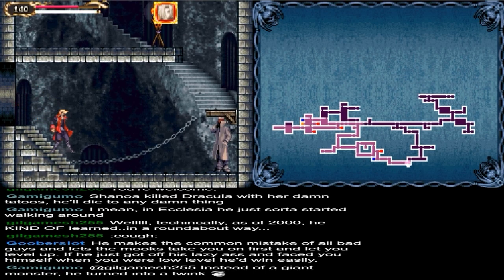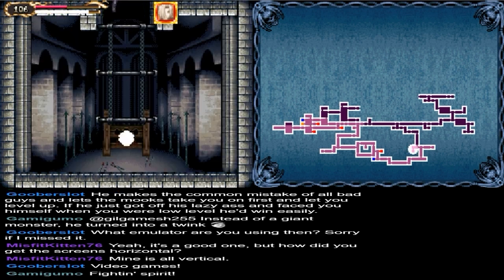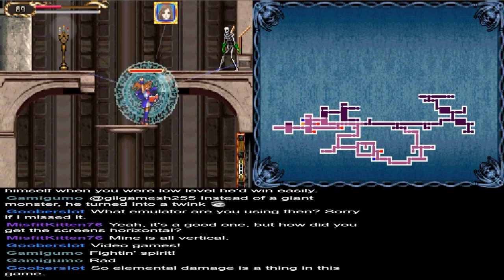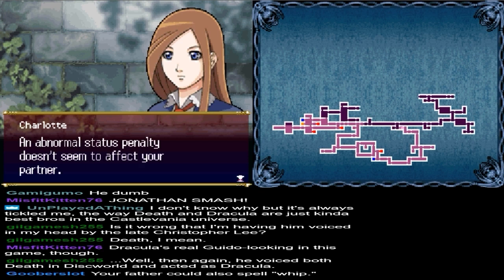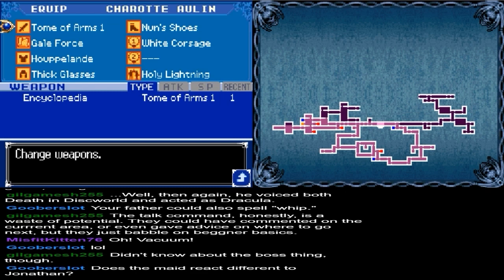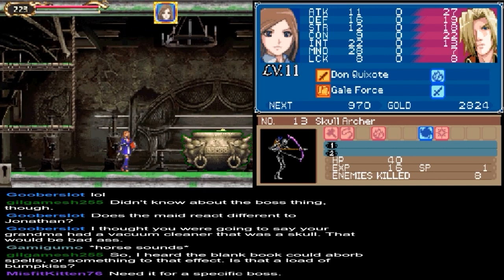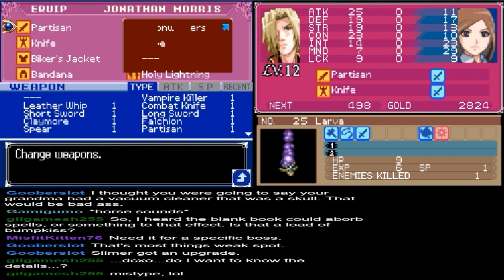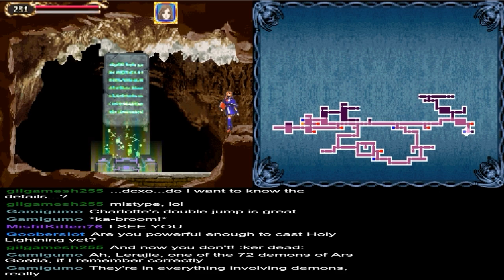LGS: Castlevania – Portrait of Ruin (DS) Pt 4 - Falsely (Silent) Imprisoned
Death took a holiday.

OR: Stirring the pot.

OR: Keremet really let himself go after "The Muppets" was cancelled.

Post Production Contributions: Matthew Carr Anderson

Streams every Wednesday evening, 6 PM EST to approximately 10 PM EST. Come join the fun!